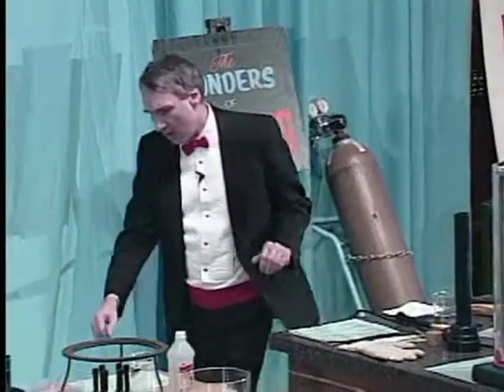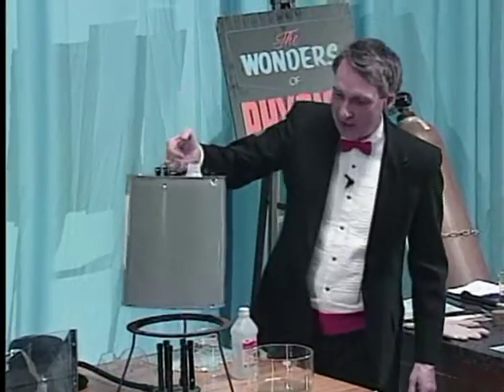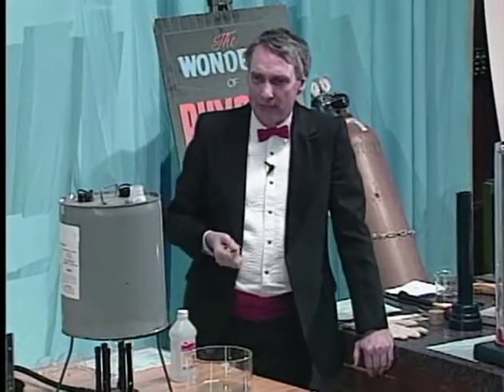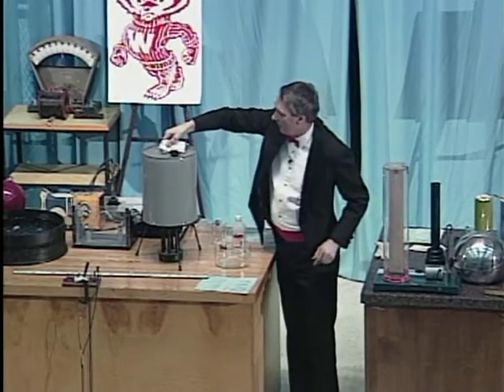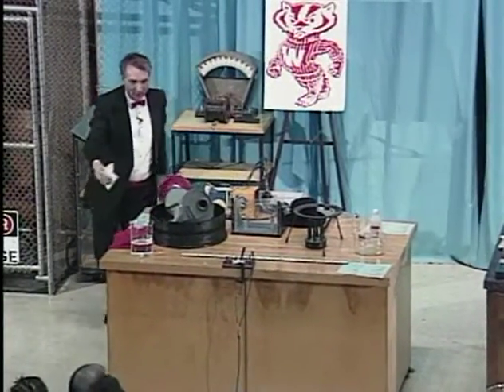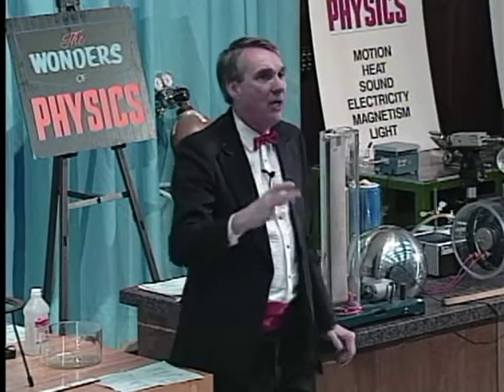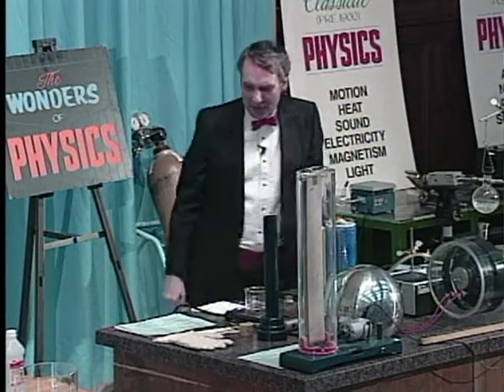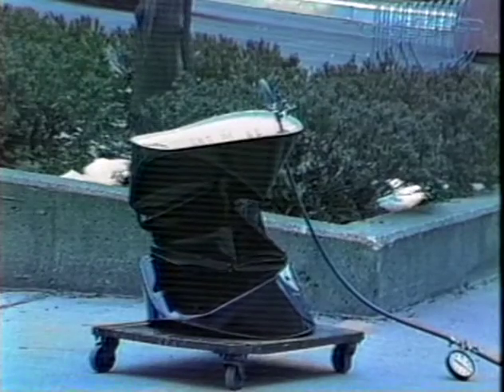Physics Demonstrations by Sprott, Chapter 2, Heat, Demo 2.4 Collapsing Can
A small amount of water placed in an aluminum soft drink can is brought to a boil over a Bunsen burner, and then the can is inverted in a bath of cold water, causing it to collapse instantly from the rapid condensation of the steam. See book information which includes full demonstration instructions and materials list